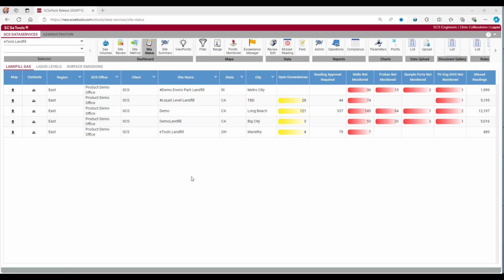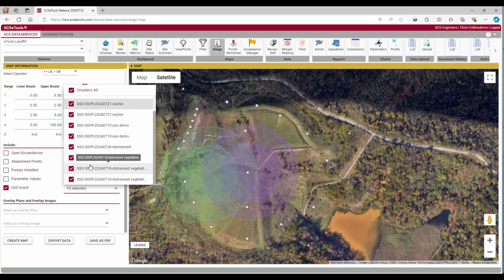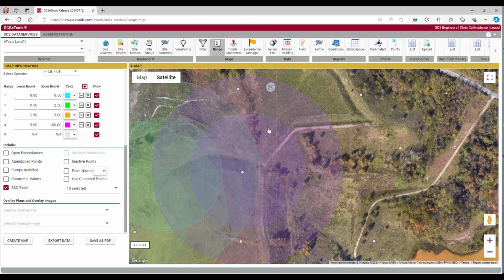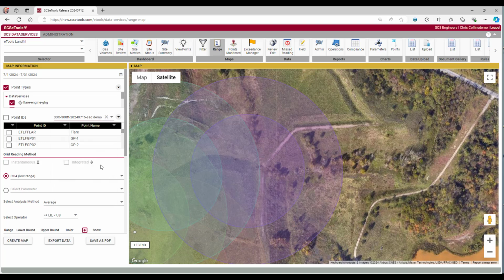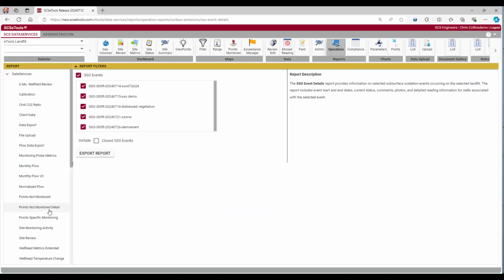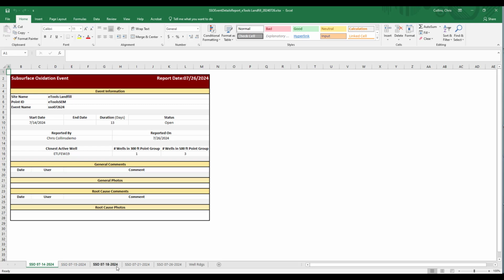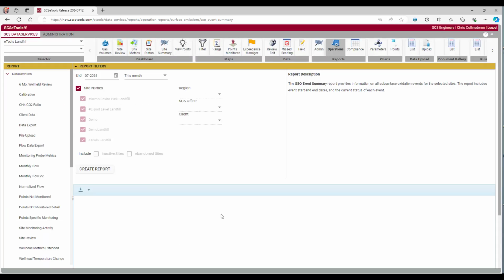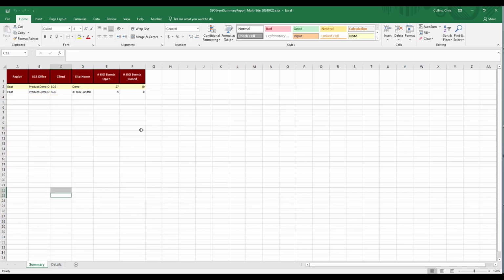SCSeTools Reporting and Analysis of SSO Events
Instructions for Reporting and Analyzing SSO Events using SCSeTools.